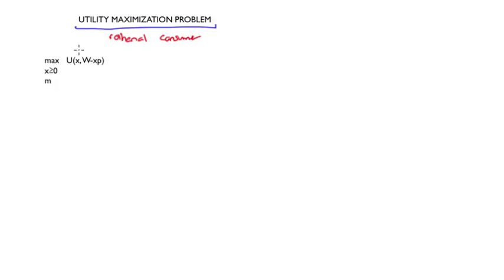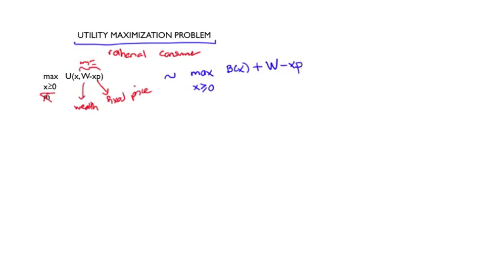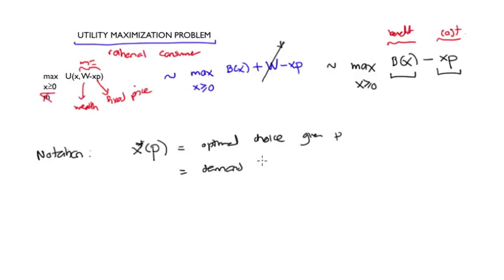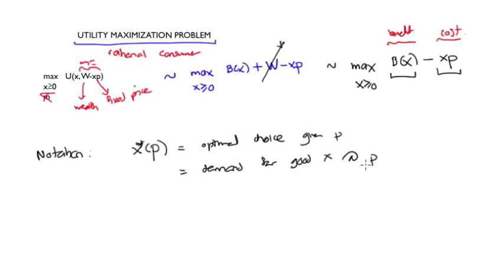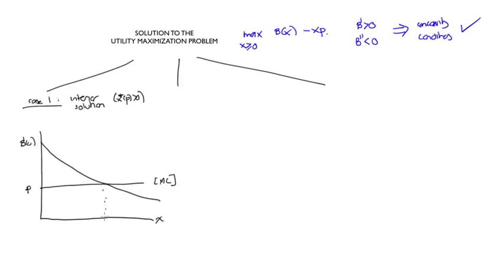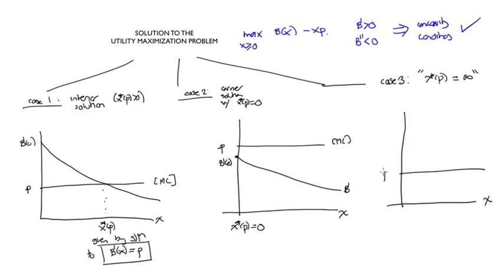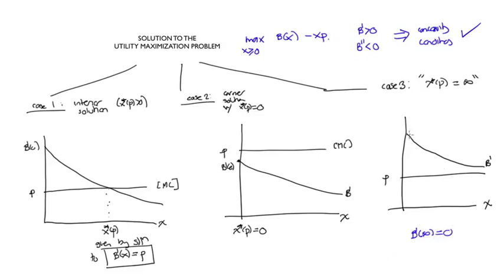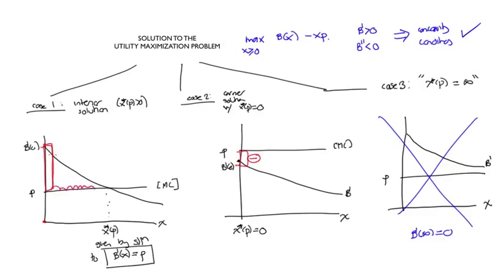Principles of economics for scientists || 03 2 2 Utility maximization problem 11 59